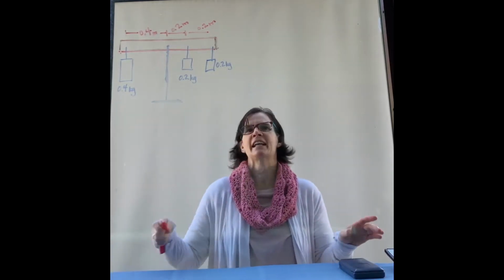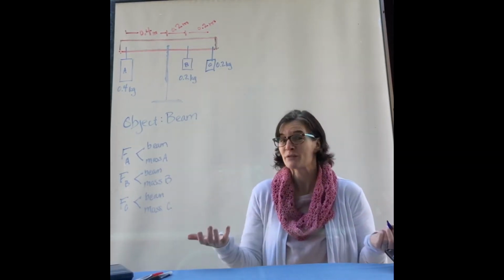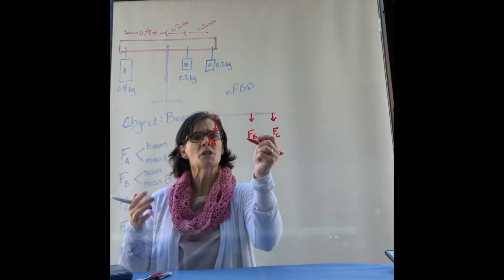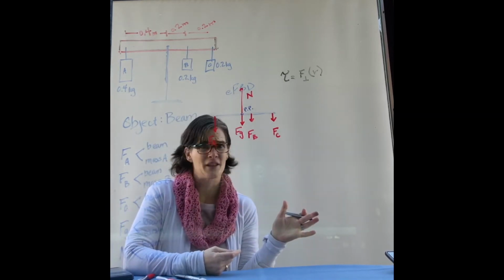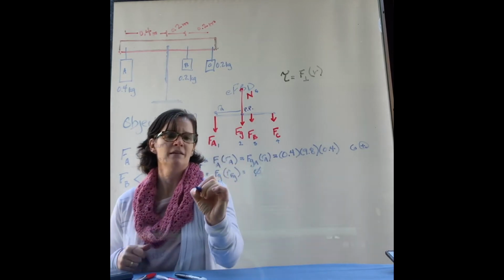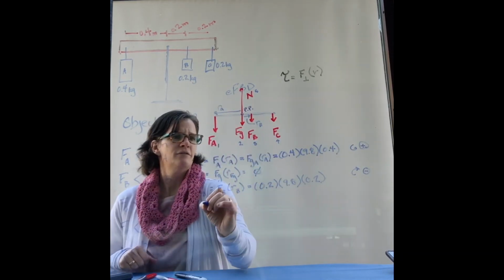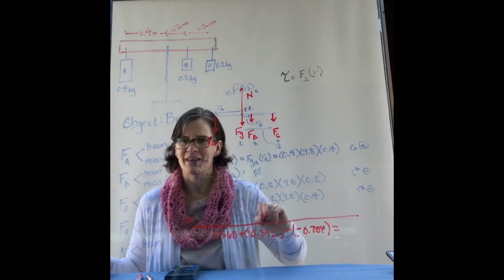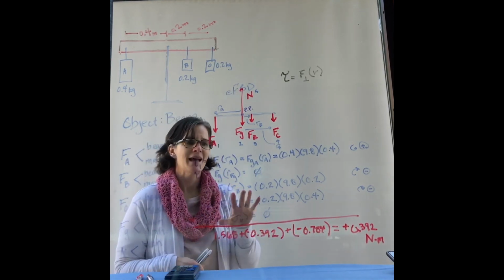Basic Torque Analysis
A beam is set on a fulcrum and masses are placed on either side. One mass (0.4kg) is placed 0.4m away from the fulcrum, on one side.  On the opposite side are 2 masses, both 0.2 kg.  One placed 0.2m from the fulcrum and the second placed 0.2m from the first. Will the beam stay in equilibrium or will it tilt?  If it tilts, what is the net torque and what direction does it tilt?